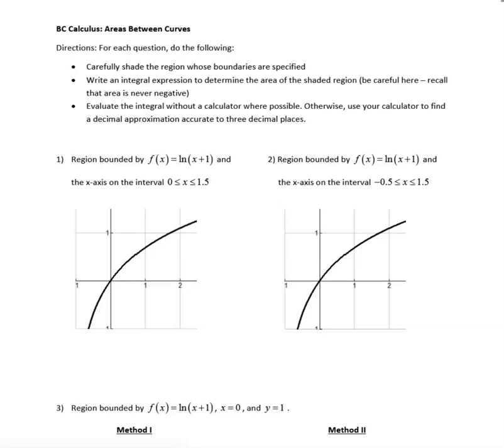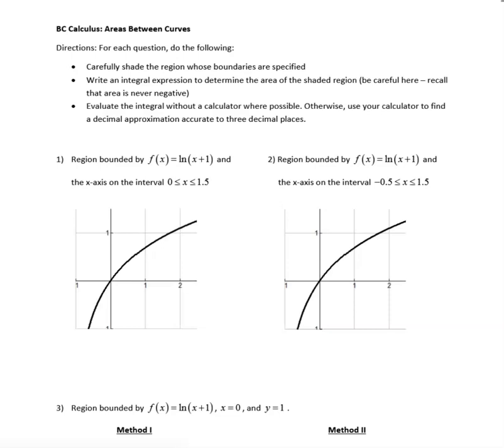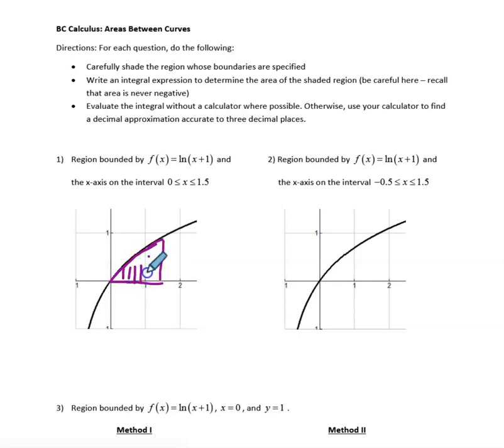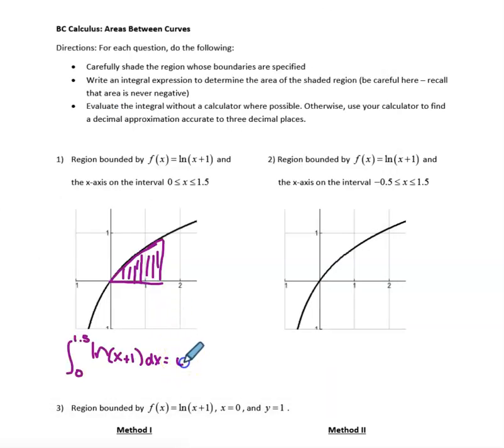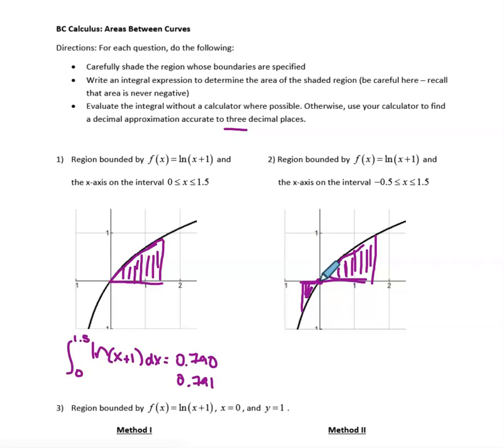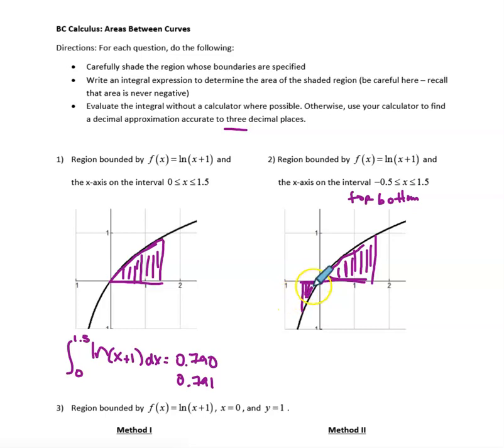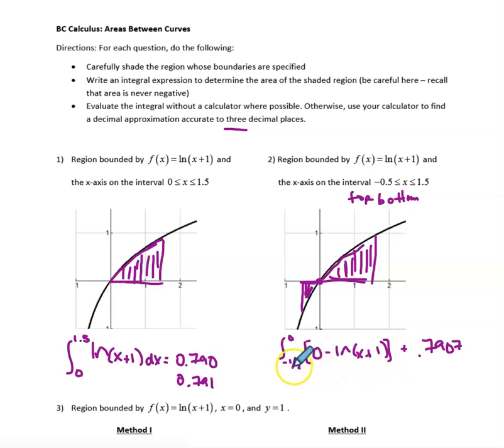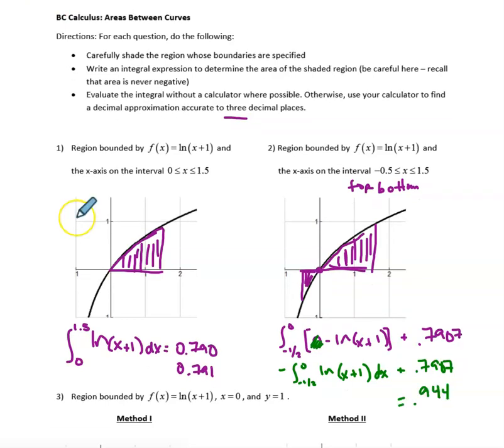Unit 5 Day 1 Video 1 Area Part 1